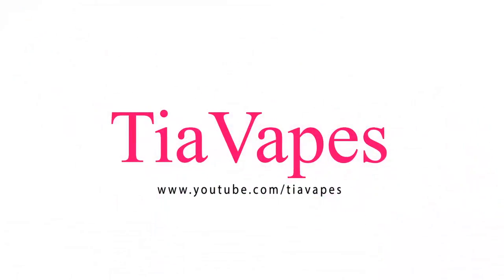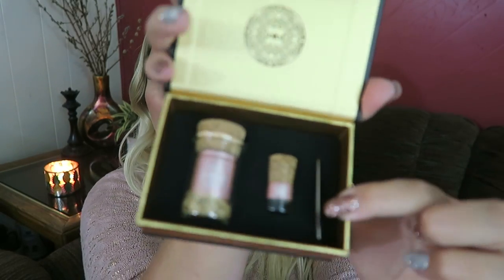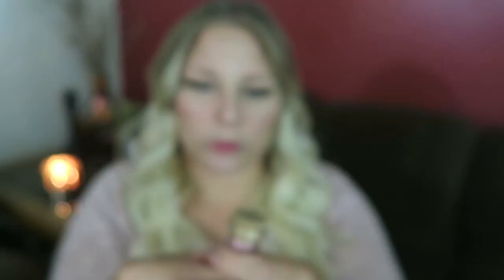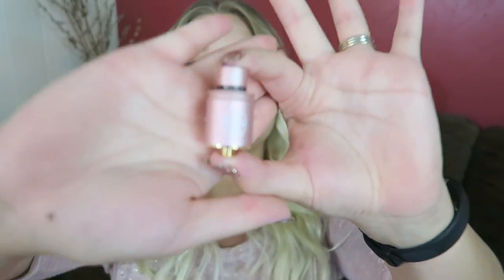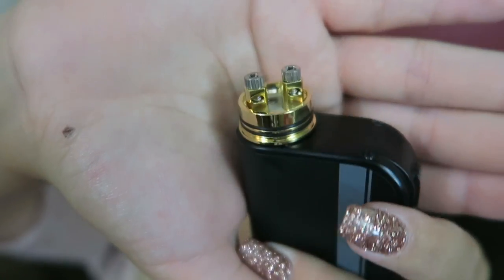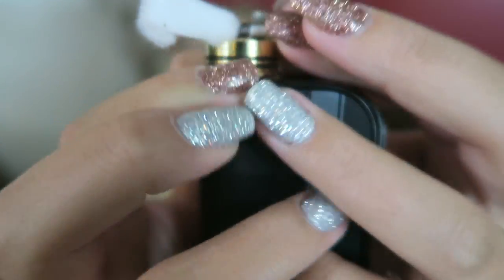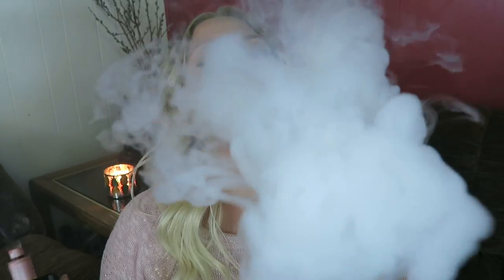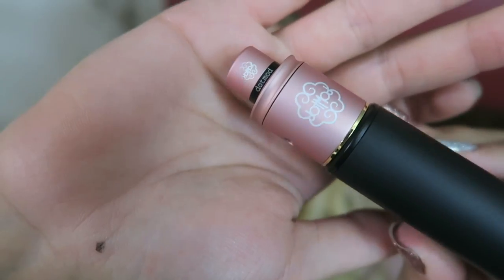PETRI V2 RDA BY DOTMOD! | TiaVapes Review